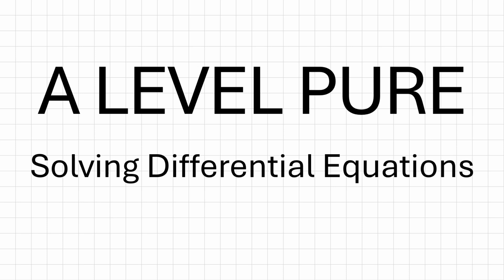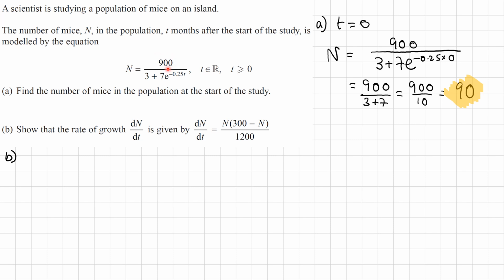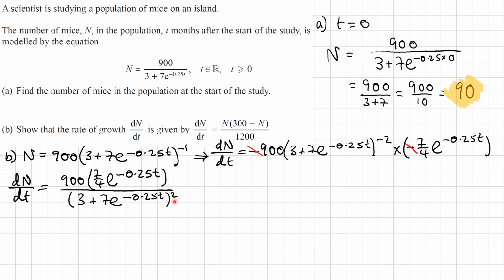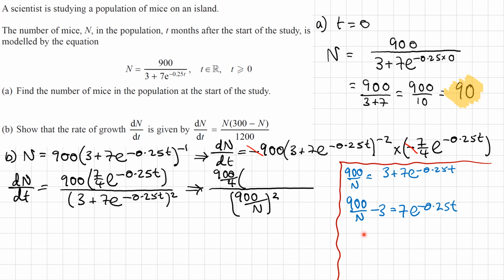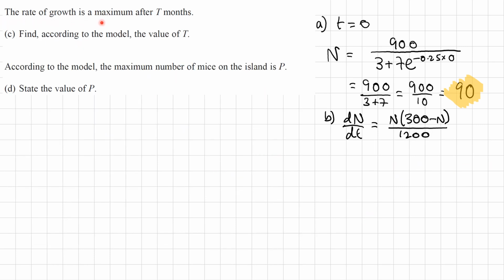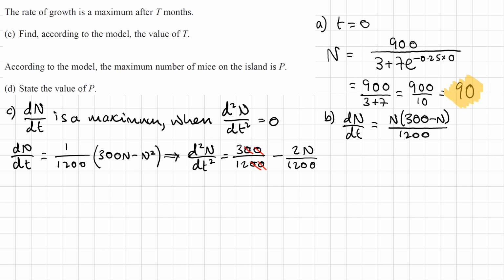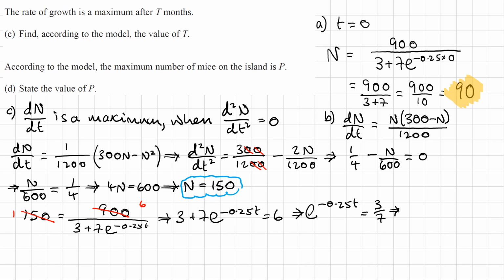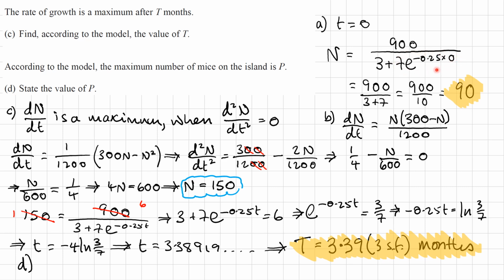A Level Pure Maths - Solving differential equations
A Level Maths question on solving a differential equation